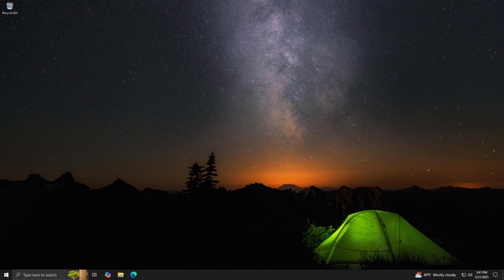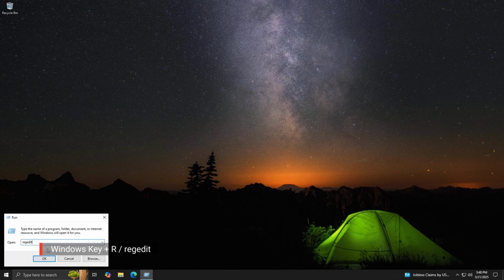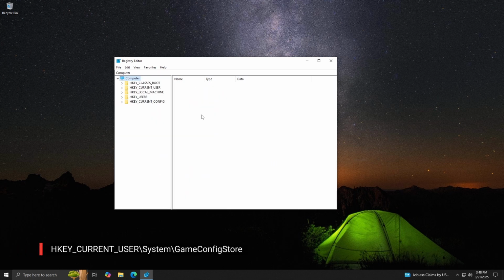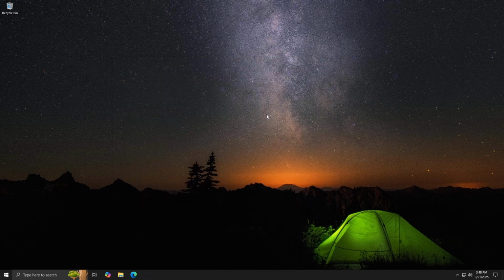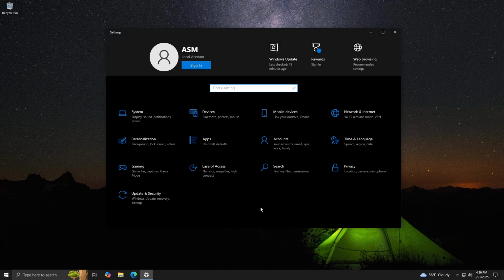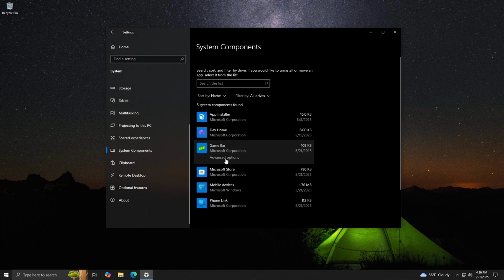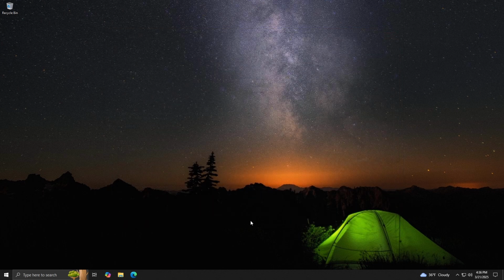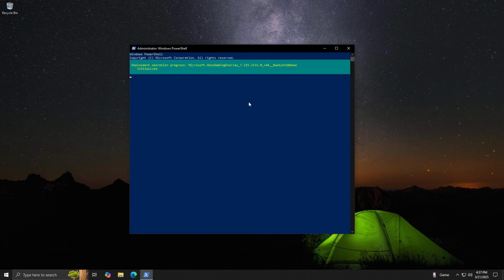How To Enable / Disable Game Bar in Windows 10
To enable or disable the Game Bar in Windows 10, follow these steps.

Thanks ❤️